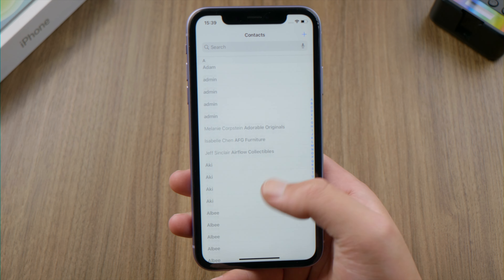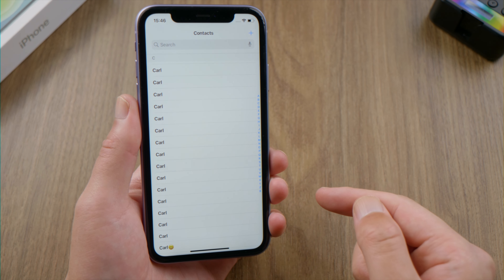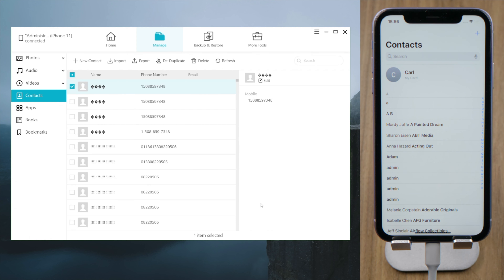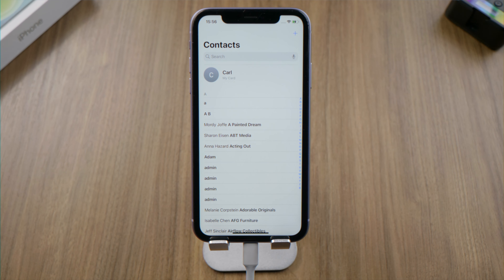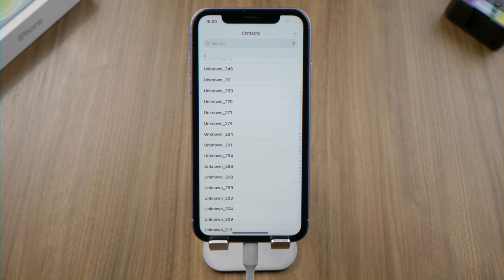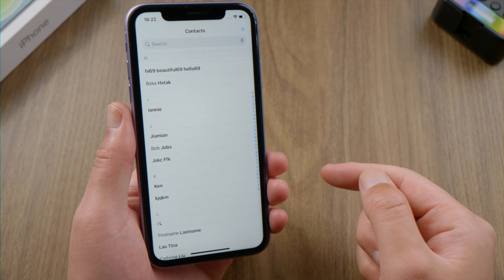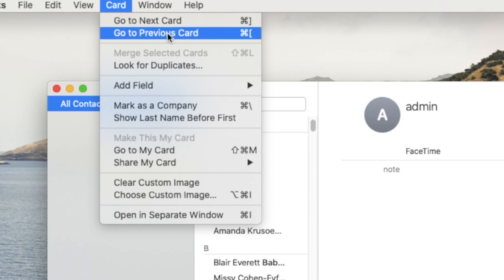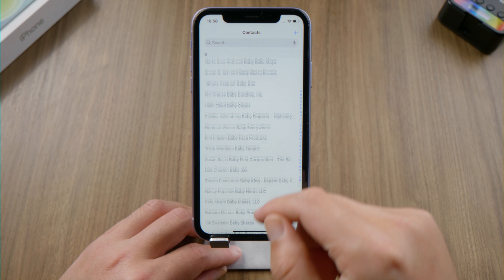How to Delete Duplicate Contacts on iPhone All At Once (2 Methods)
If you see duplicate contacts after setting up iCloud Contacts, learn how to delete them all at once in this video.

Chapters:
0:00 Intro & Preview
0:33 Introducing iCareFone
0:49 Delete Duplicate Contacts At Once
1:07 Delete Multiple Duplicates with 1 Click
1:42 Delete Duplicate iCloud Contacts from Mac